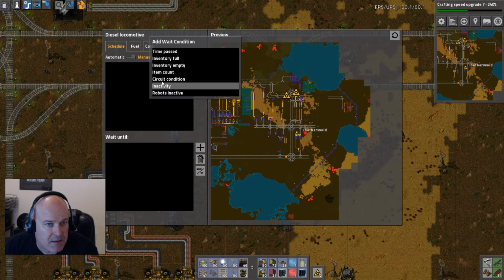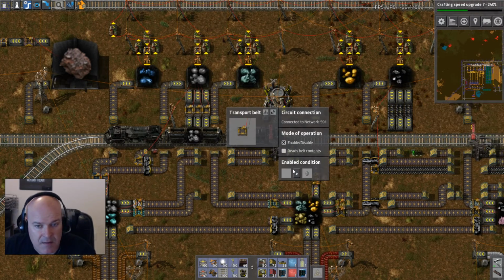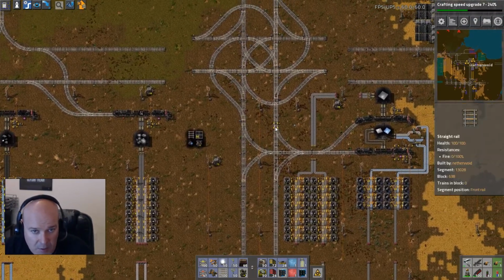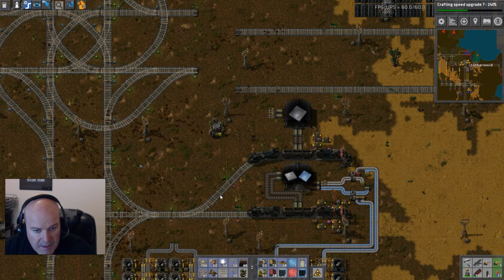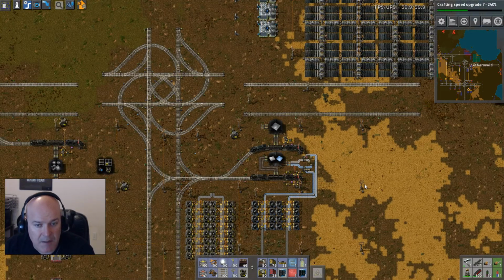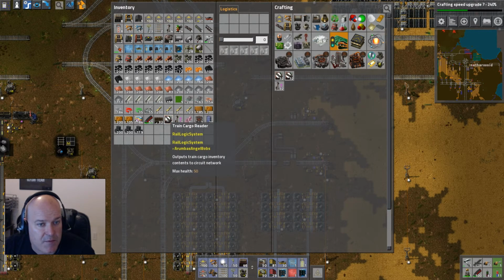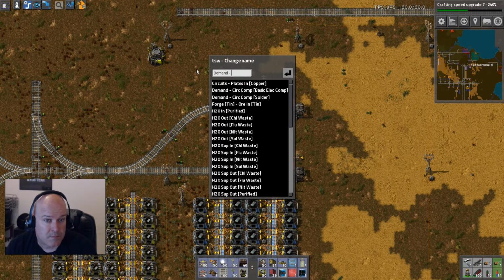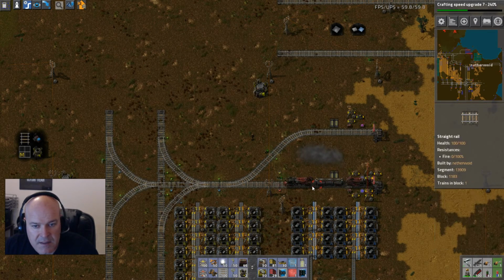Factorio Modded 0.14 - Lets Play - S2 E135